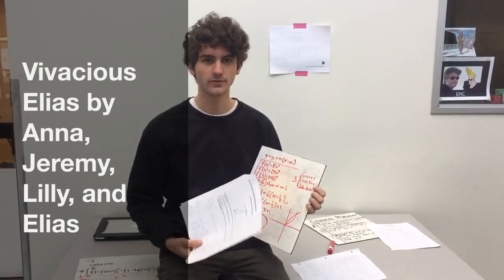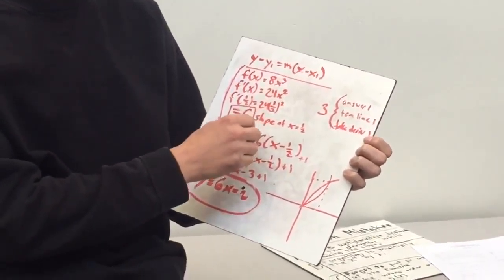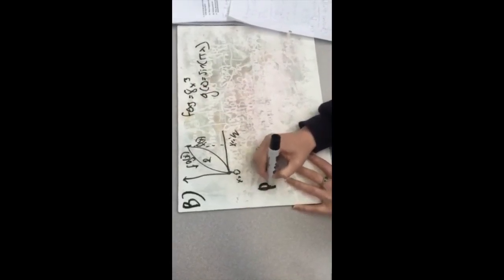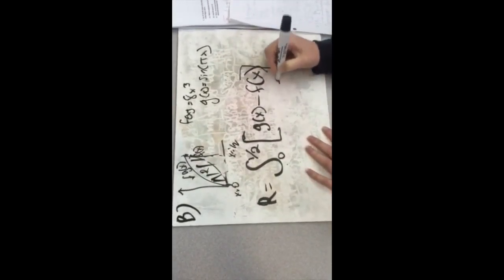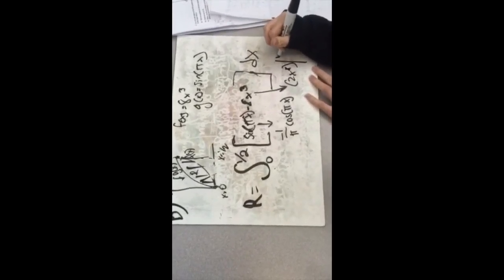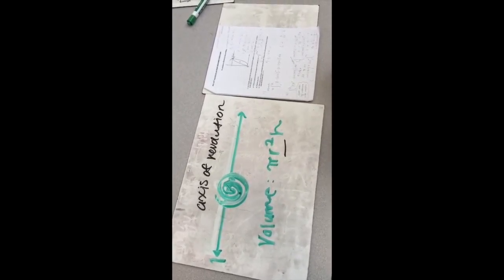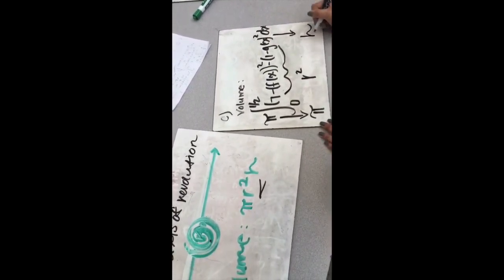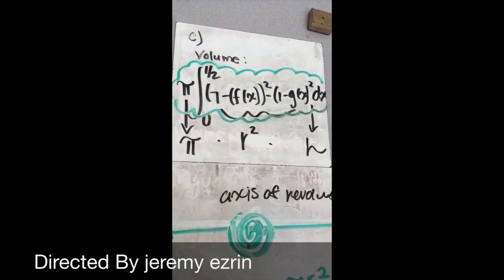Vivacious Volumes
This video is about Calc Project 4-13-16